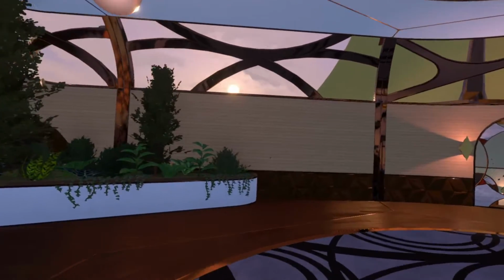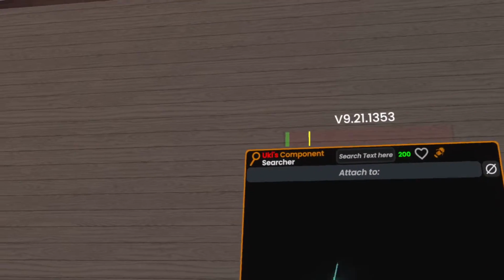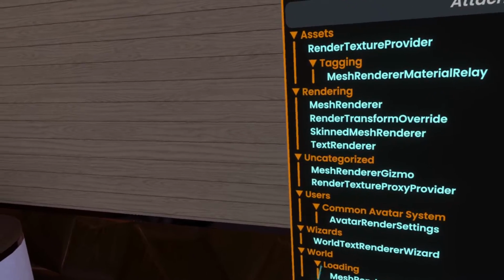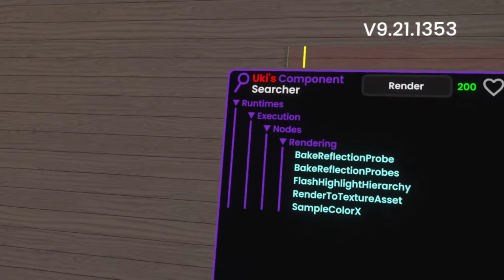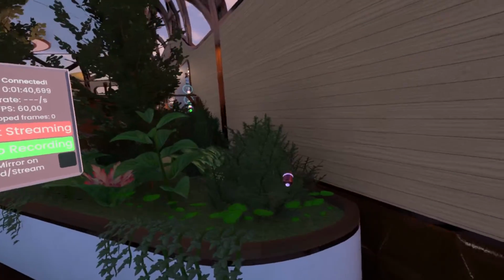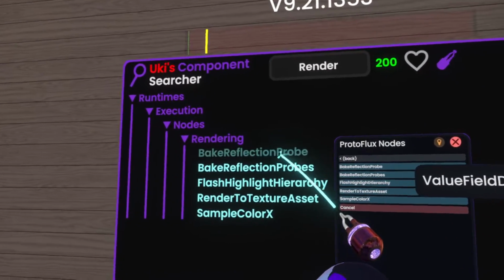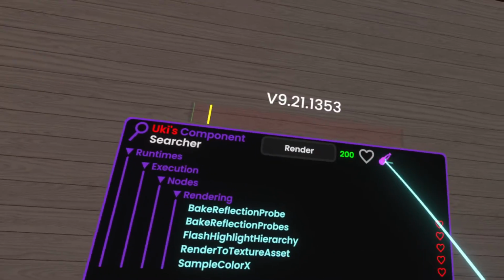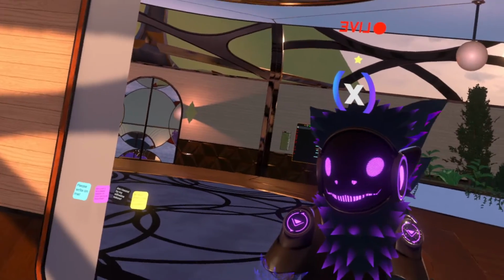Resonite - Ukilop's Component/Flux Searcher [Community Tools]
Heya!
In this video I explain how to use Ukilop's Search tool, this is a super useful tool if you know the rough name of a node or component but forgot where to find it!

Ukilop's Folder: resrec:///U-ukilop/R-75dcb1f3-678b-4b1d-81f9-2297b173a574

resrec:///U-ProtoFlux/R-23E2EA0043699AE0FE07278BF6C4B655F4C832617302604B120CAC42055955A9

Subtitles:
EN:  @mageenderman